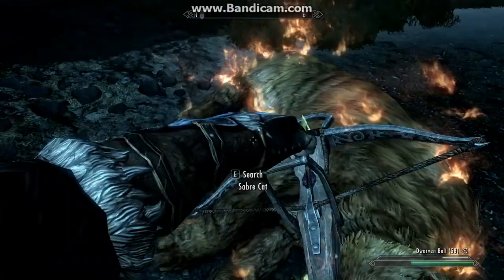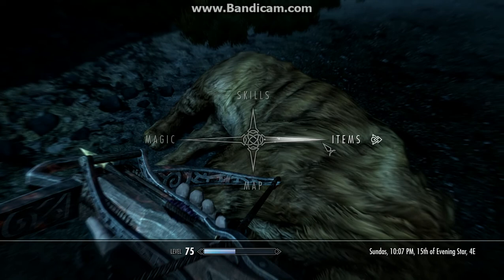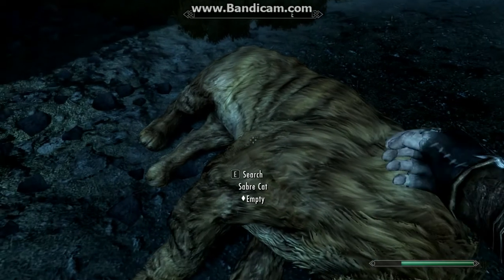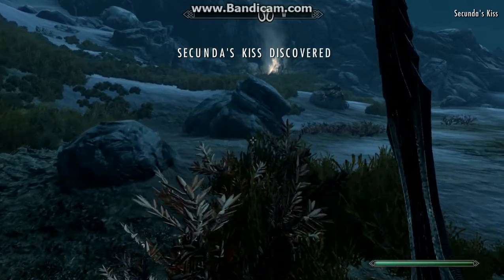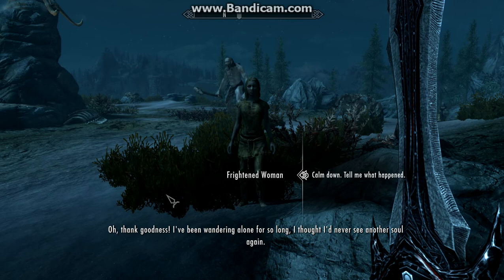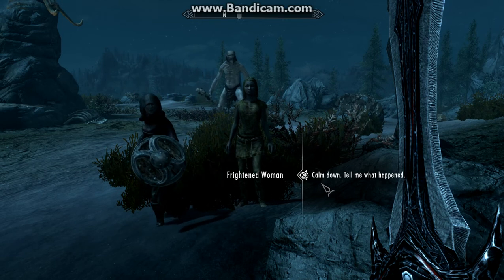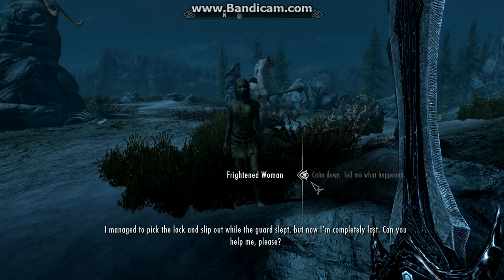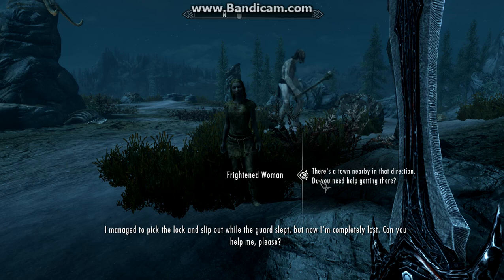Skyrim Special Edition on GTX 780 EGPU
without recording 37-75 fps
with recording 30-50 fps using gdc beast and played on internal screen so when played on an external screen you have 25-35% better performance.

Specs:
acer e1-571
Asus direct cu II gtx 780 3gb
6gb ddr3 1600mhz
core i5 3230m 2,6ghz
240gb ssd